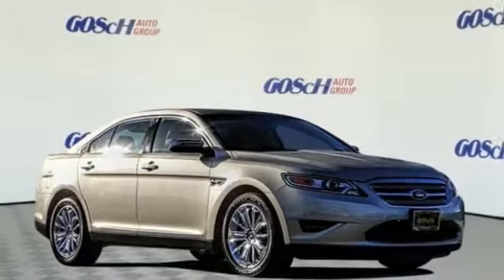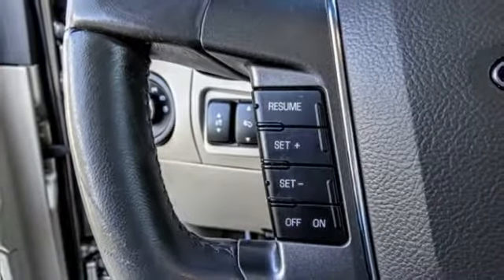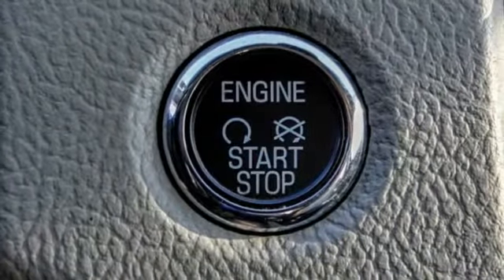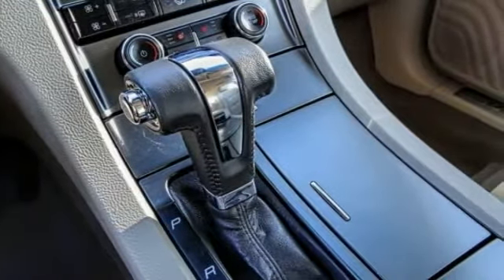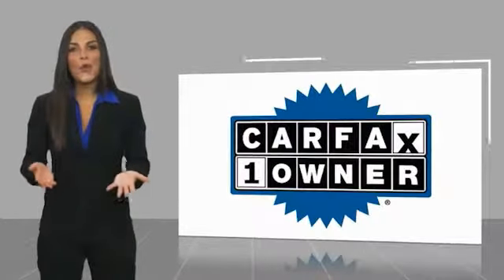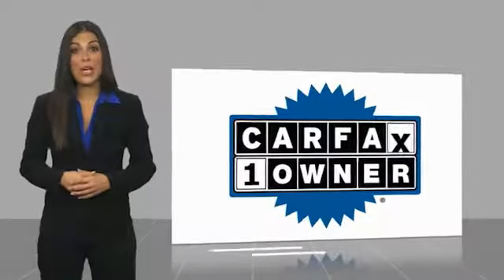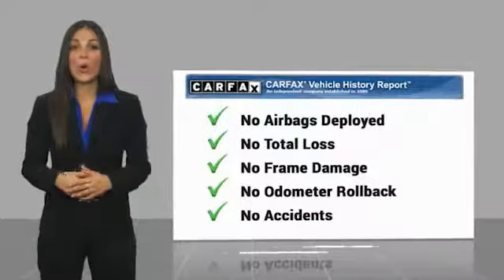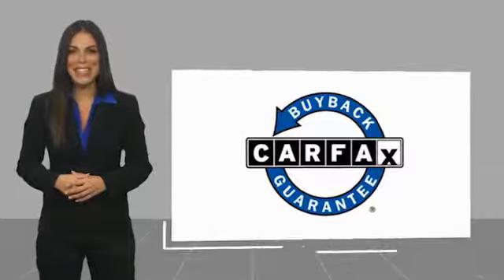2010 Ford Taurus HEMET BEAUMONT MENIFEE PERRIS LAKE ELSINORE MURRIETA 220616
2010 Ford Taurus 4dr Sdn Limited FWD

GOSCH FORD HEMET PROUDLY SERVING HEMET, BEAUMONT, MENIFEE, PERRIS, LAKE ELSINORE, MURRIETA, AND SURROUNDING SOUTHERN CALIFORNIA LOCATIONS. THIS GOLD 2010 Ford TAURUS IS EQUIPPED WITH A 3.5L V6 Duratec engine, AUTOMATIC TRANSMISSION, AND RECEIVES AN ESTIMATED 18 City/27 Hwy MPG. GOSCH FORD HEMET 150 CARRIAGE CIRCLE HEMET CA 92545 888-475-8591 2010 Ford TAURUS 4dr Sdn Limited FWD Clean CARFAX. CARFAX One-Owner. Gold 2010 Ford Taurus Limited FWD 6-Speed Automatic with Select-Shift Duratec 3.5L V6 Fresh Oil Change. Welcome to Gosch Ford Temecula Located in Temecula, CA, Gosch Ford Temecula is proud to be one of the premier dealerships in the area. From the moment you walk into our showroom, you'll know our commitment to Customer Service is second to none. We strive to make your experience with Gosch Ford Temecula a good one ?? for the life of your vehicle. Whether you need to Purchase, Finance, or Service a New or Pre-Owned Ford, you ??ve come to the right place. 18/27 City/Highway MPG Awards: * 2010 KBB.com 10 Most Comfortable Cars Under $30,000 * 2010 KBB.com Best Resale Value Awards * 2010 KBB.com Best 10 Family Vehicles * 2010 KBB.com Brand Image Awards Stock #: 220616 | VIN: 1FAHP2FWXAG132736 | 2010 Ford Taurus 4dr Sdn Limited FWD POWER PASSENGER SEAT SECURITY SYSTEM Gosch Ford Hemet